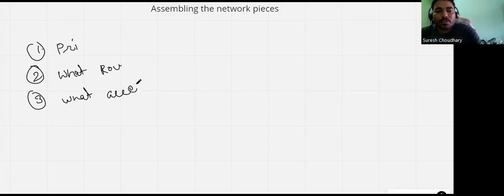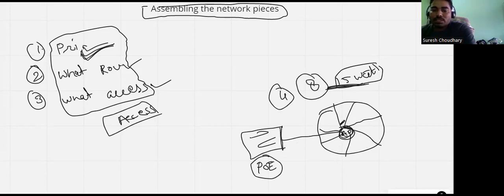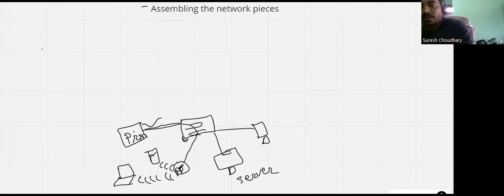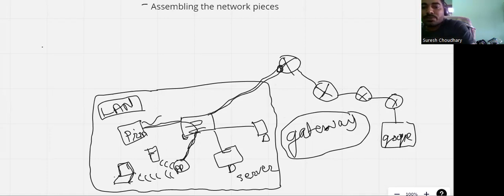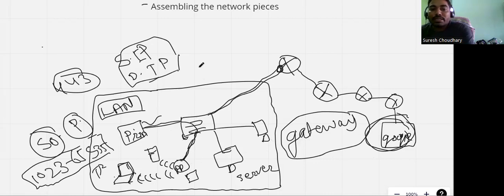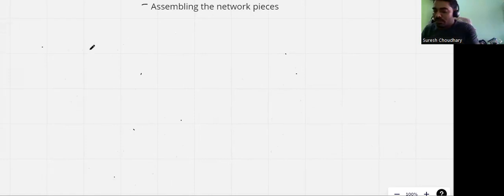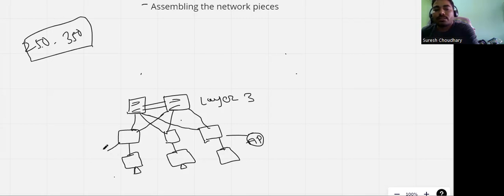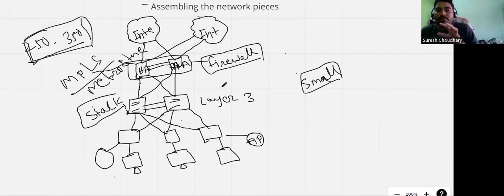5. Assembling the Network Pieces, small network design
Assembling the Network Pieces, small network design